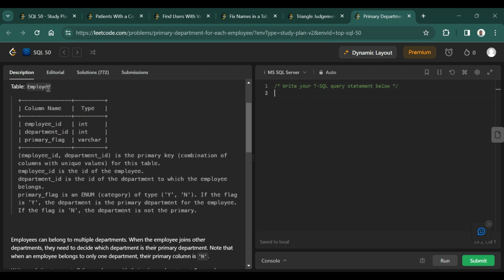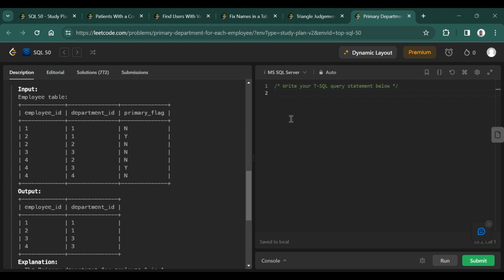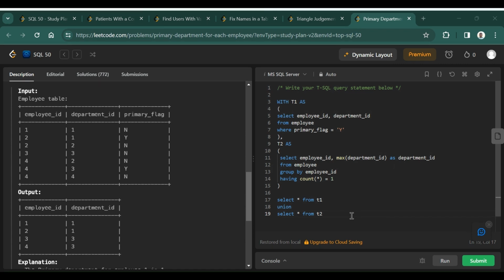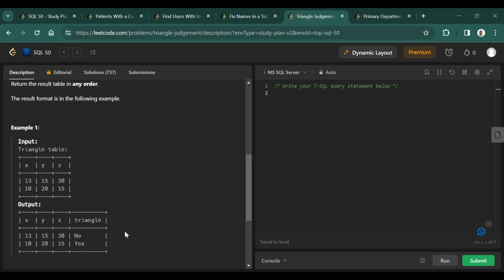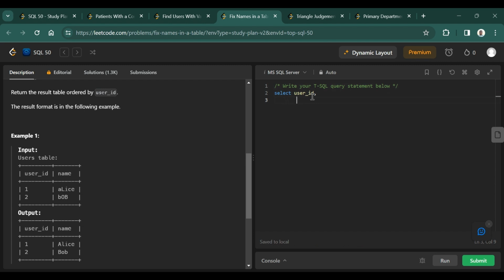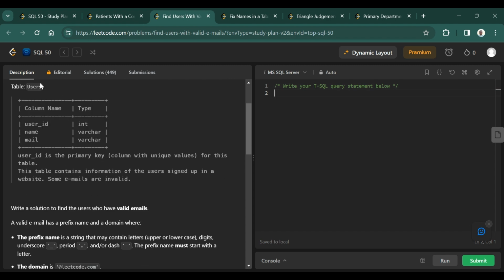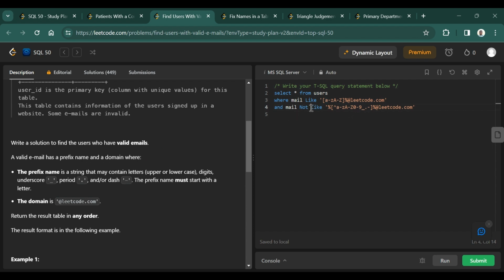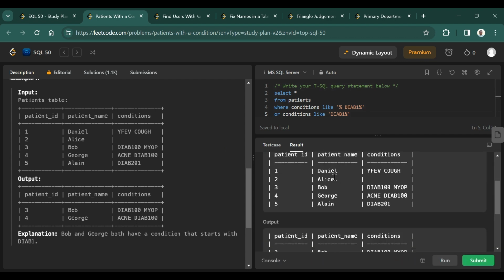SQL Interview Questions | LeetCode Interview Questions | FAANG Interview Questions | Part - 2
In this video I have solved 5 SQL Interview Questions from LeetCode and this video is the second video in the series solving leetcode sql interview questions.

Following concepts have been covered when solving the questions.
✅Question 1
cte
union
aggregate functions
group by clause
having clause
where clause

✅Question 2
case statement

✅Question 3
concat function
upper function
lower function
left function
right function
len function

✅Question 4
where clause
like clause
not like
wildcard

✅Question 5
where
or operator
like clause
wildcard